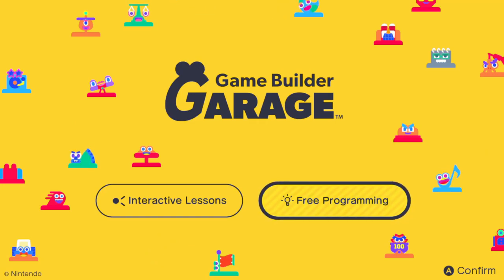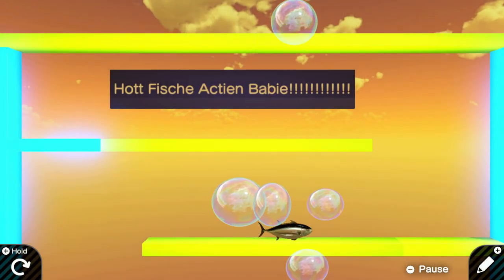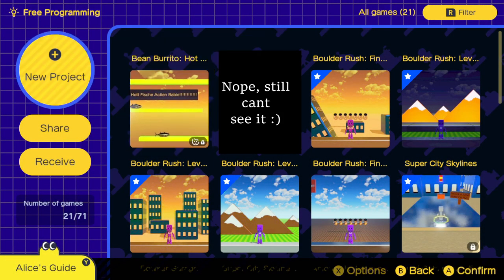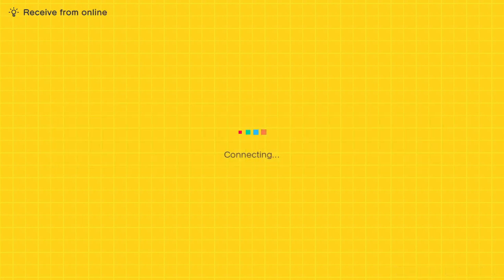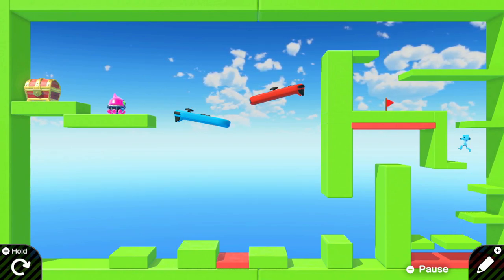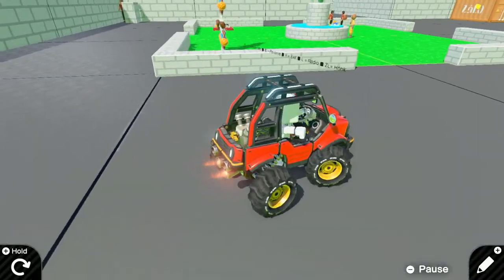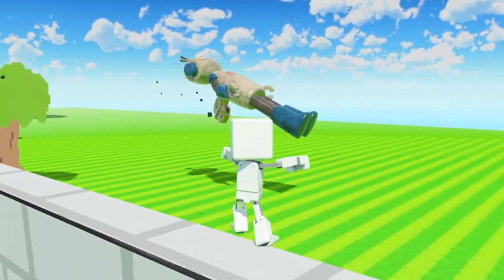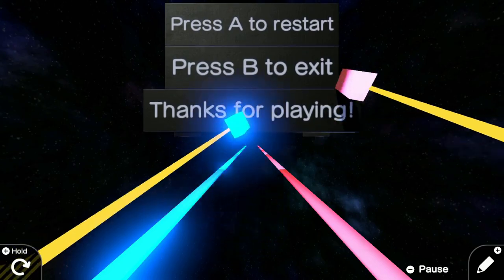Exploring the Weird World of Game Builder Garage Games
So I recently discovered that there is a website that can be used to access game codes on Game Builder Garage, so I figured I'd give it a shot.

Also today is my birthday :)